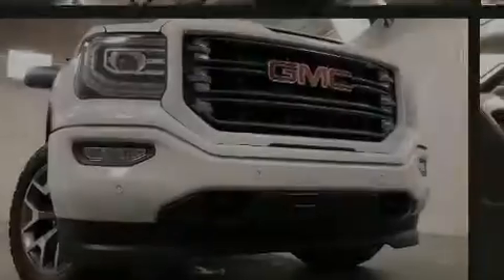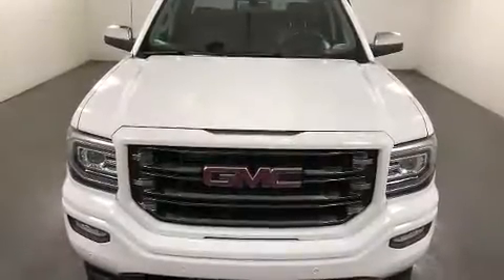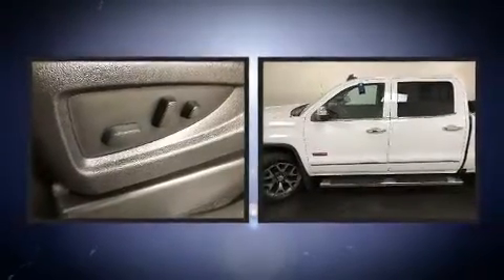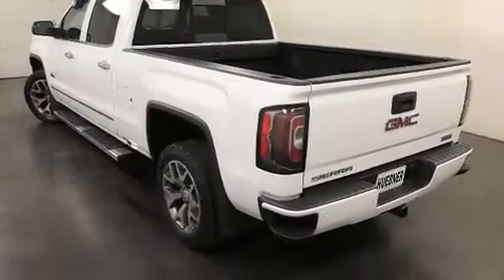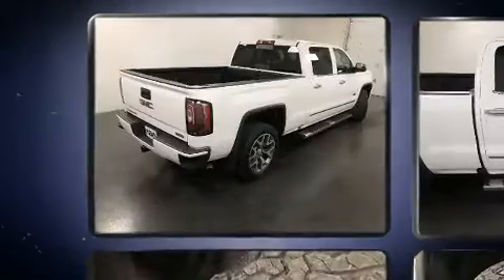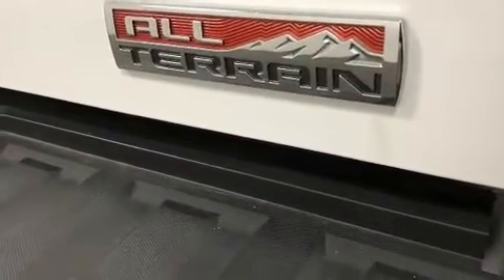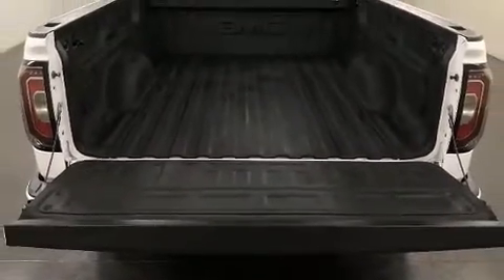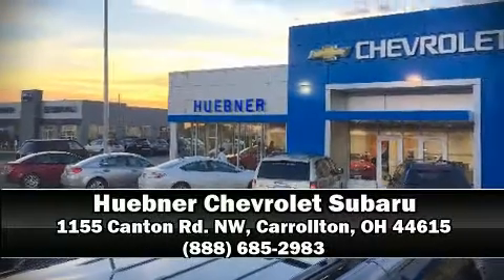2016 GMC Sierra 1500 SLT in Carrollton, OH 44615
Huebner Chevrolet
1155 Canton Rd. NW

Sensibility and practicality define the 2016 GMC Sierra 1500. With fewer than 50,000 miles on the odometer, this truck refuses to compromise! It features an automatic transmission, 4-wheel drive, and a powerful 8 cylinder engine. It includes heated seats, front and rear reading lights, power front seats, telescoping steering wheel, remote keyless entry, an overhead console, a trailer hitch, and much more. Features such as automatic climate control and leather upholstery prove that economical transportation does not need to be sparsely equipped. Power adjustable pedals allow the driver to optimize his or her driving position, enhancing visibility, comfort and safety. Safety equipment has been integrated throughout, including: dual front impact airbags with occupant sensing airbag, head curtain airbags, traction control, a security system, onStar, and 4 wheel disc brakes with ABS. Brake assist technology provides extra pressure when applying the brakes. We pride ourselves on providing excellent customer service. Stop by our dealership or give us a call for more information.